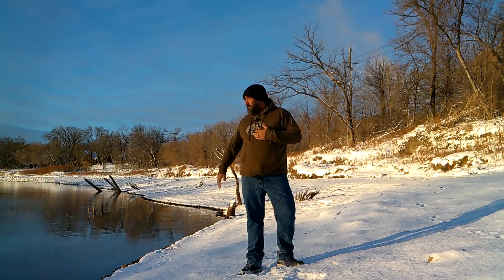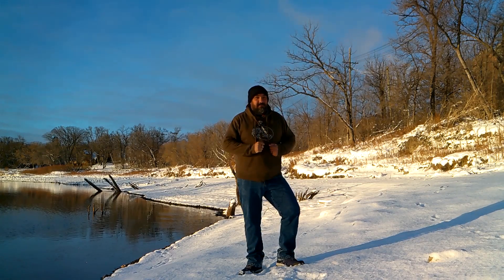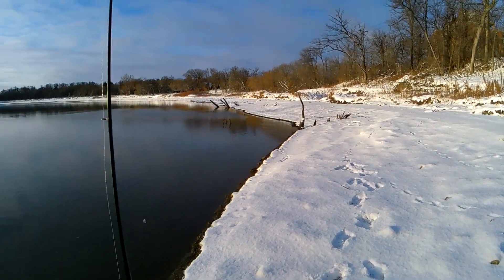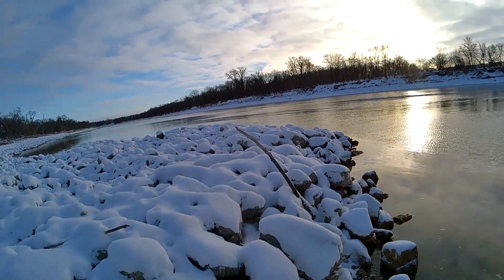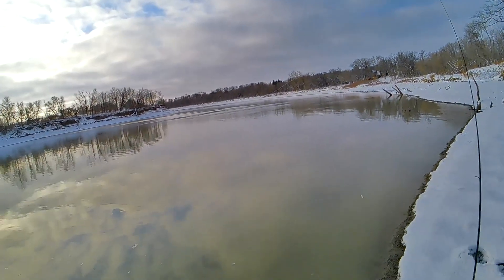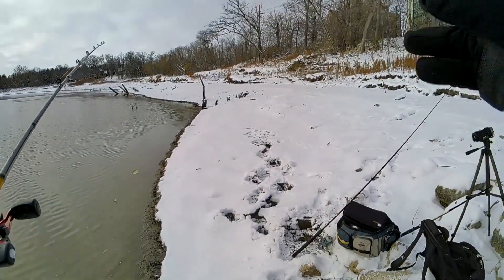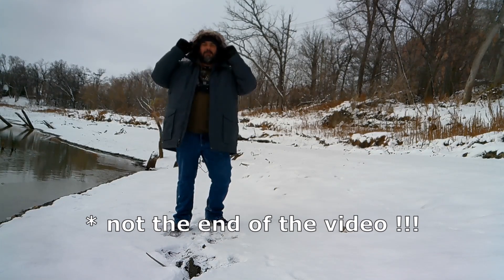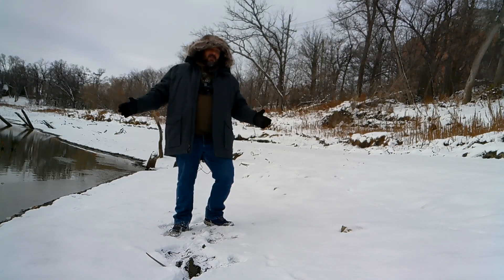Learning patience from the Red River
Most South Africans never even get to see snow, I get to fish in it! Follow along as I set out to the shoreline of the Red River near The University Of Manitoba to try my luck at Chester's Park. Important lessons should be learned when fishing in cold water.

Location for the video:
Chester's Park: